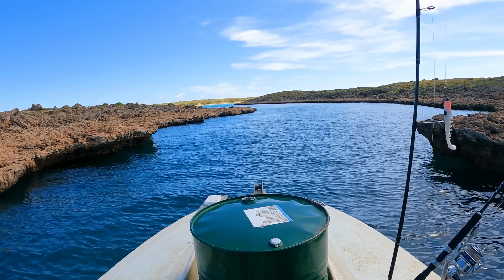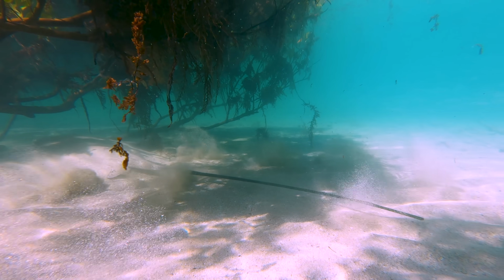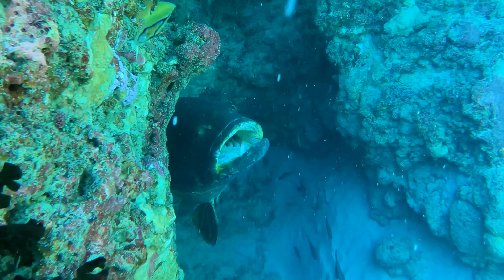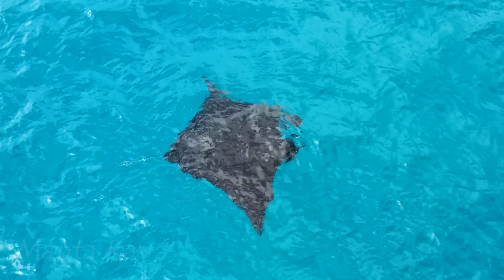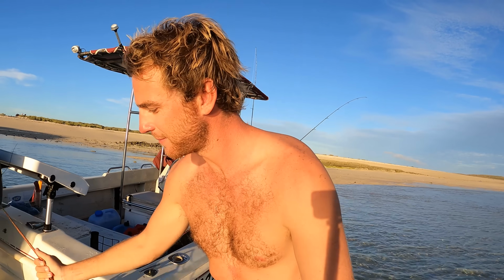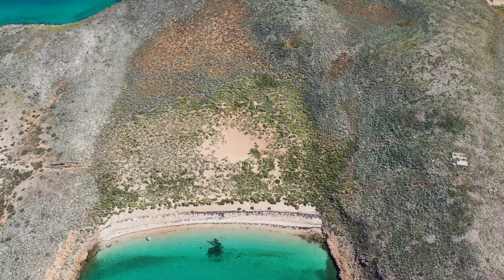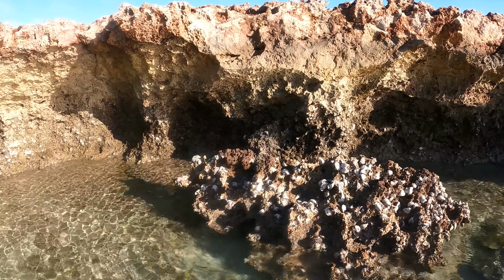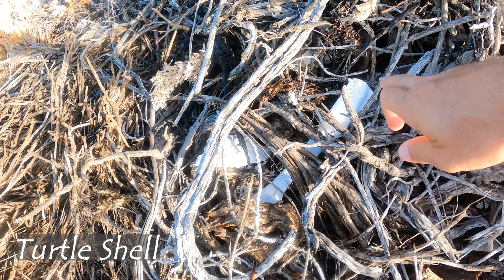NUCLEAR BOMBSITE Now Underwater Paradise! (s2ep18)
Support Strick and Fran on their adventure :)
Strick, Fran & Jess are camping on some remote islands offshore and have the most incredible day with amazing ocean encounters! Exploring an old Nuclear Bombsite that is now an underwater paradise... From the Mangroves to the Reefs and the Deep Blue Ocean.

Heaps of our adventures don't make it onto YouTube, you can see check them out here: